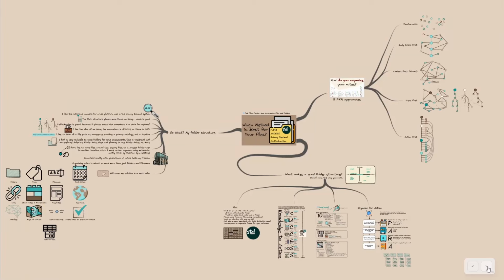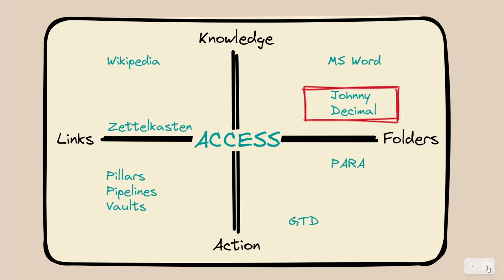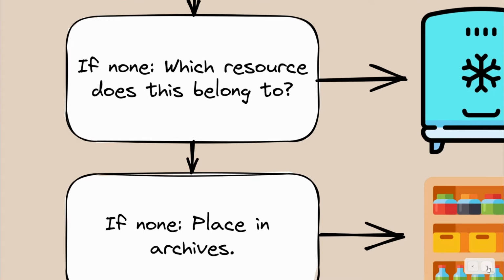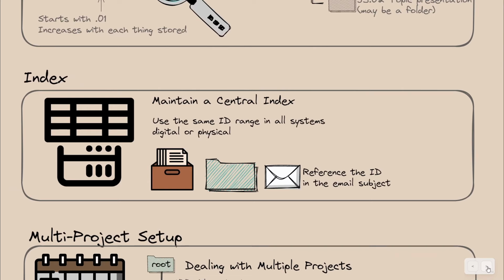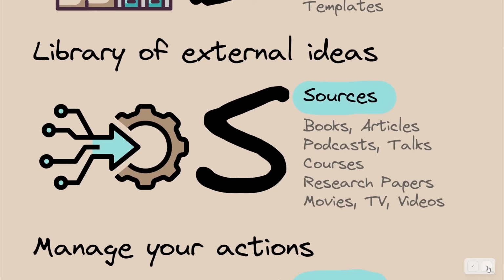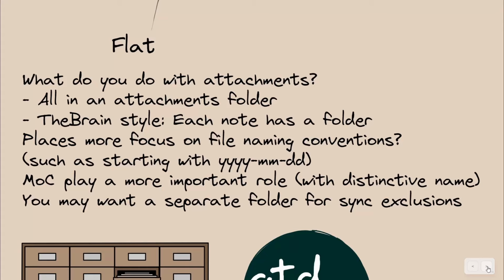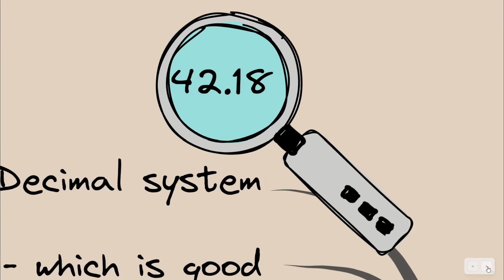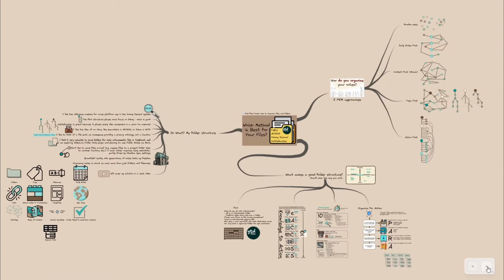The Ultimate Guide to File Organization: 5 Systems You Must Know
The video provides valuable insights and tips for anyone looking to improve their file organization and management. I explore different approaches to file organization and management, including the PARA, ACCESS, Johnny Decimal system, flat file structures for GTD, and Zettelkasten note-taking. I also discuss the importance of file naming conventions, metadata, and using tools like Obsidian, Roam, and Logseq to aid in organization. I close by sharing my own reflections on these approaches and how I am applying them to my own folder structure.

00:00 Intro
01:51 Recap: How do you organize your notes?
03:06 What makes a good folder structure?
03:32 Links vs. Folders, Knowledge vs. Action
04:39 PARA
07:08 Johnny Decimal System
09:54 ACCESS
12:34 Flat structure
14:12 Flat - GTD
14:38 Flat - Zettelkasten
15:19 Quick recap
16:10 Reflections on how I apply these in my system
18:43 Closing